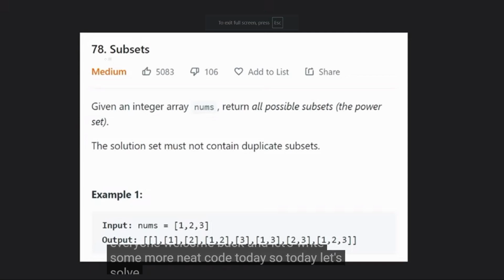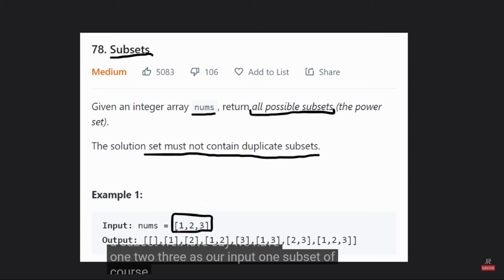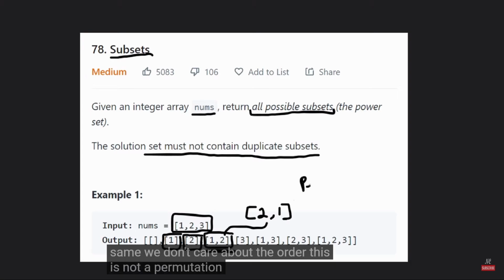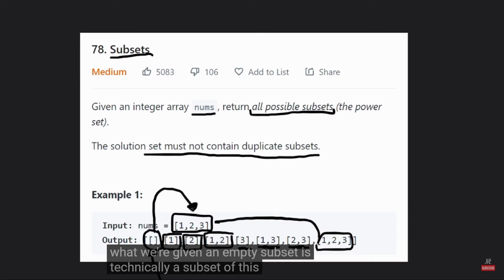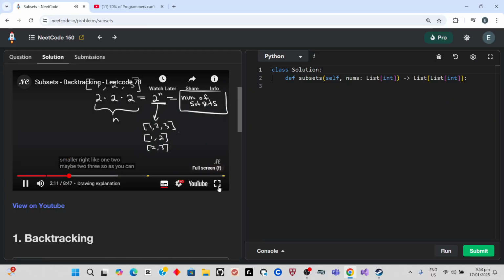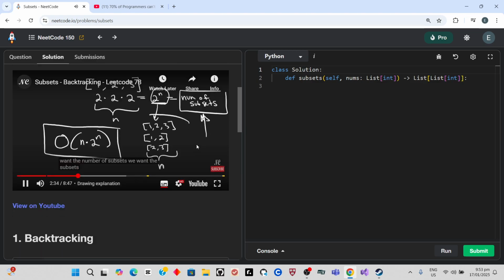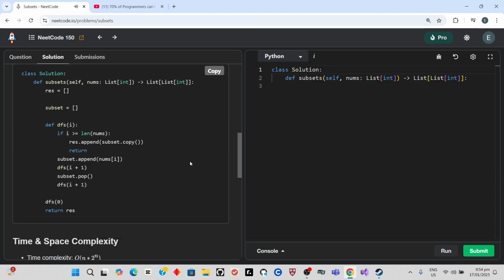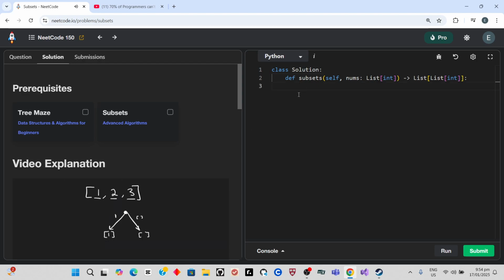SUBSETS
les go subset a new section